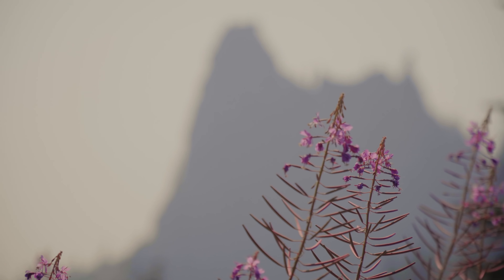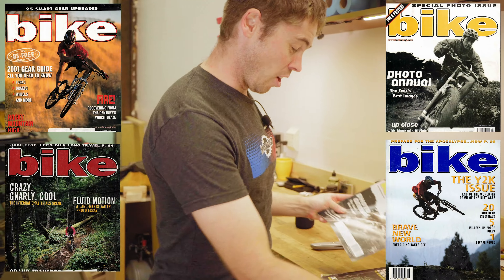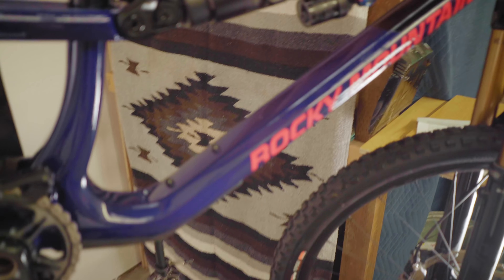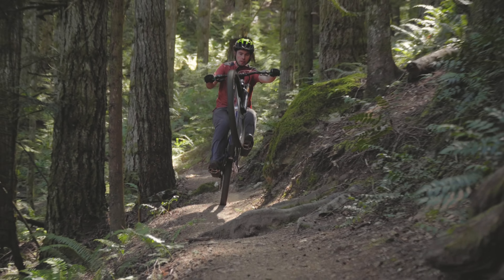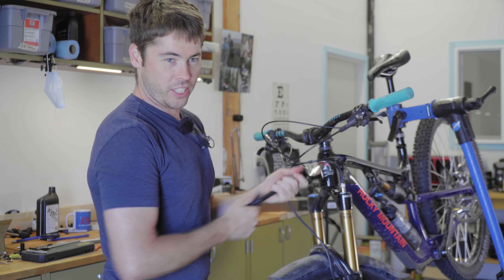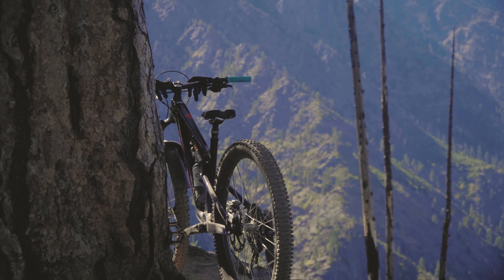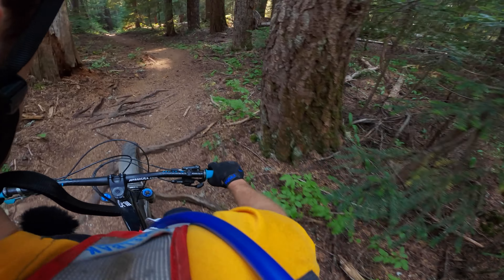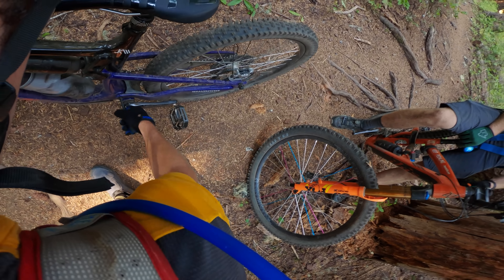A lifelong bike dream came true! (thanks to a great sponsor)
WHAT A COOL OPPORTUNITY!  Huge thanks to Jenson USA and to Rocky Mountain for making this possible!

Riding some new brands has been a HUGE highlight of 2020 (and we all know 2020 needs more positive highlights…) and this Rocky Mountain Altitude C90 was an absolute DREAM!  I have never ridden a 29er with this much travel.  Yes, my Ripmo has a 170 fork and before that, a massive Trust Shout, but the Ripmo is only about 145mm of frame travel.  The new 2021 Altitude is a 160mm chassis, and is set up with a Fox 38 fork at 170 travel.

I threw on a few parts I’ve been riding for a while now:

JKW Koozies available now!

Big thanks to these guys for making this all possible!